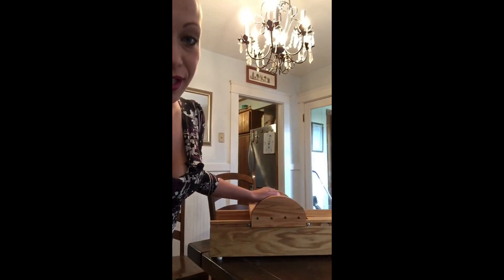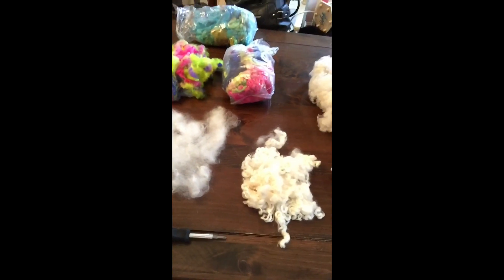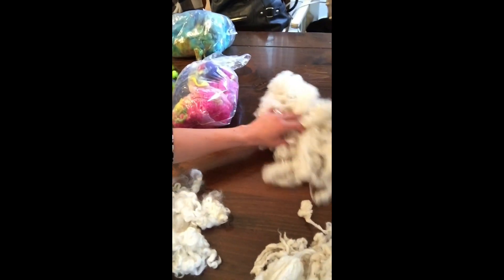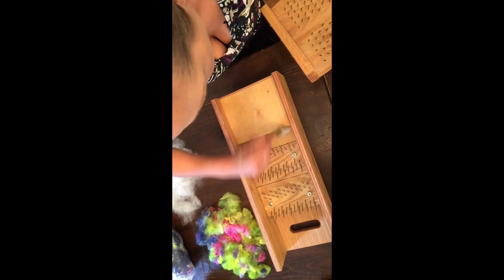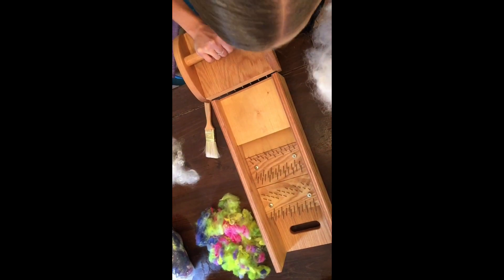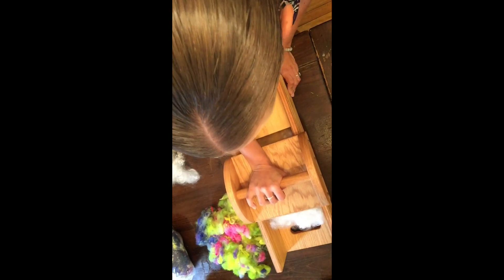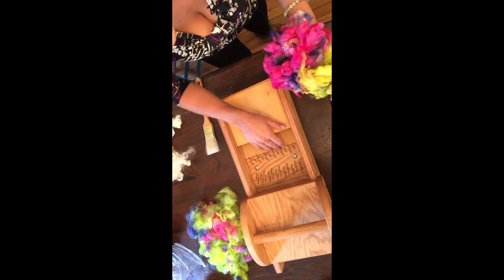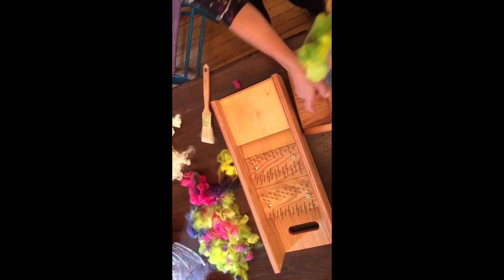How To Use The Fancy Kitty Mini Bench Picker:Part 1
How to use the Fancy Kitty Mini Bench Picker correctly.  How to operate, clean and store your machine to keep it in it's best condition.  Safety precautions for storage away from CHILDREN.  Thank you to Fancy Kitty A.K.A. She & I Designs.

Fiber from:
Arlene Vasquez of Wild Wool Farm [colorful grab bags]
Sandy Kunath  from Heavenly Handspinning  [BFL Locks]
Gene Edmiston from Schleicher Rambouillet Fiber and Lamb [Rambouillet]